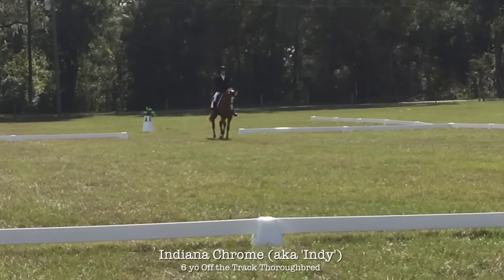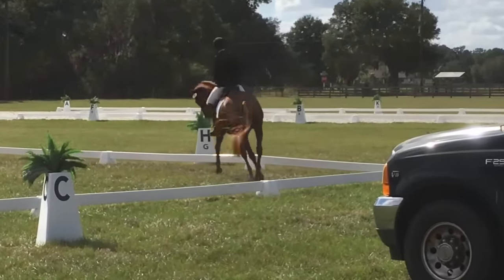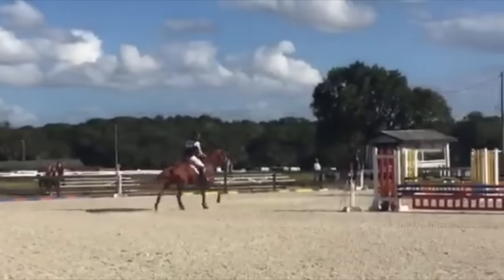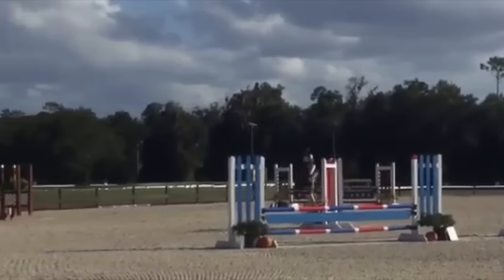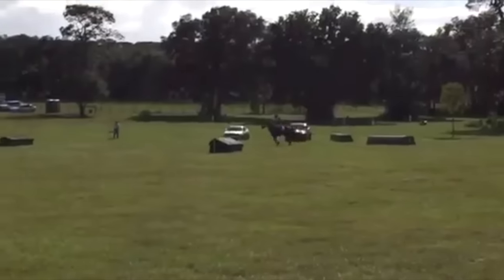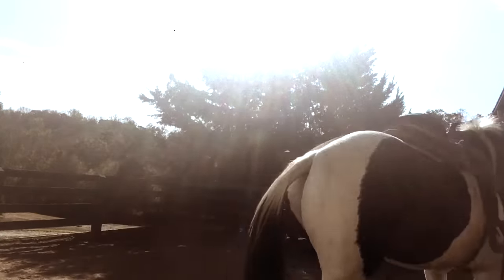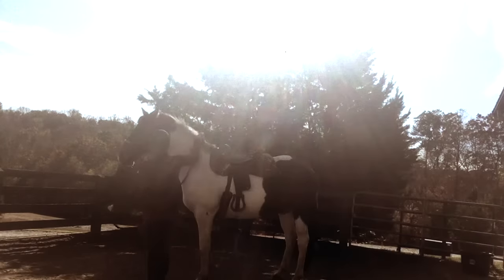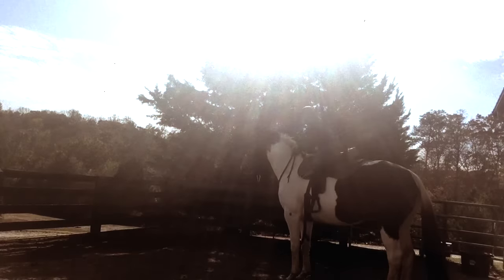Pillow Talk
Vlog #54
Created by Elisa Wallace & Timothy Harfield

Indy (aka Indiana Chrome) and Henri (aka Heron's Waltz) compete at the Rocking Horse Fall Horse Trials in Altoona, FL.  Bright Water (aka 'Teddy') gets worked.  I continue my quest to improve my sleep with a search for the perfect pillow.

BE SOCIAL!